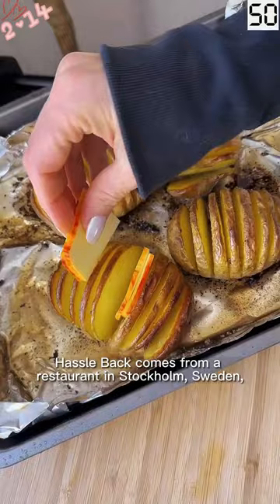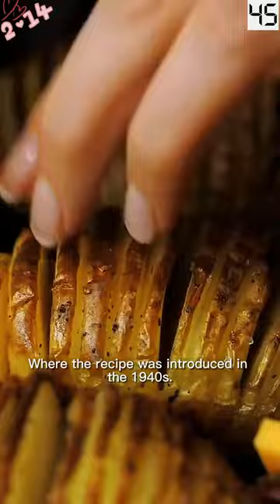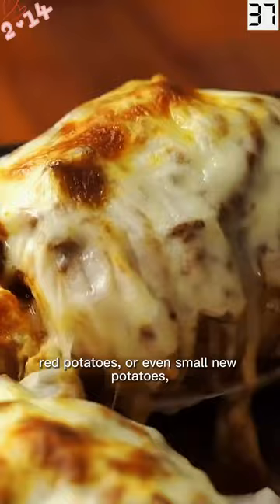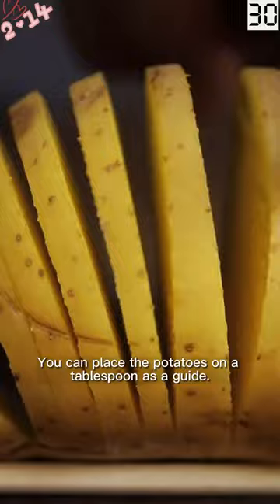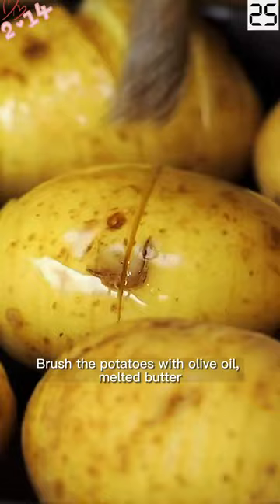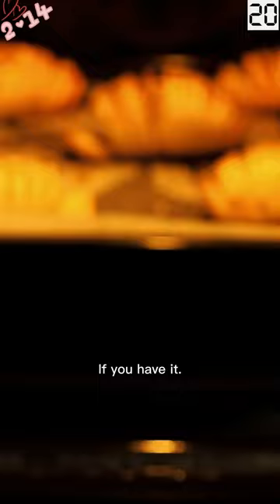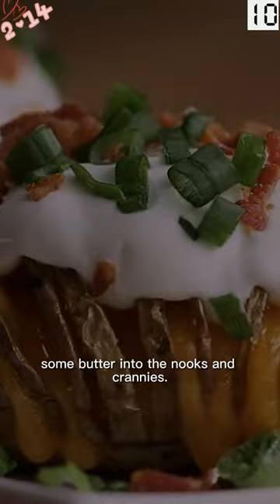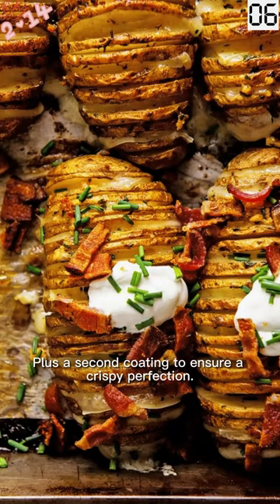Hasselback Potatoes | (情人節吃風琴馬鈴薯) sliced ​​& mixed with cheese, a unique texture for the D-day meal.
The name Hasselback comes from a restaurant in Stockholm, Sweden, named Hasselbacken, where the recipe for Hasselback potatoes (風琴馬鈴薯) was first introduced in the 1940s. This technique looks impressive, but is surprisingly easy to do; it's a great way to add a little extra flair to your favorite veggies and meats.

The Hasselback potato is clearly the most impressive spud to ever call itself a side dish. These potatoes have the crispy edges of your favorite French fries, but with middles as creamy as mashed potatoes. They also have the added bonus of being, essentially, wholesome baked potatoes in clever disguise. Want one more reason to make them tonight? How about the fact that despite their frilly fancy-pants appearance, Hasselback   take no more time and little more effort than your average foil-wrapped baked potato.  What are Hasselback Potatoes? We can thank the Swedes — and the chefs at Restaurant Hasselbacken, in particular — for the invention of this particular style of potato.

They also sometimes go under the name Accordion Potatoes or (my favorite) Pillbug Potatoes. Whatever you call it, the result is the same. A Hasselbeck potato is a single potato, sliced into thin wedges but left joined at the bottom, baked until the layers fan out into rounds of crispy bliss.

Hasselbacken is a cooking method in which potatoes or other items are sliced not-quite-all-the-way through in thin, even layers, which can be stuffed or topped with cheese, bacon or additional flavorings. It's a way of creating more surface area for flavors and creating additional texture. And you can make a perfect Hasselback dish at home.